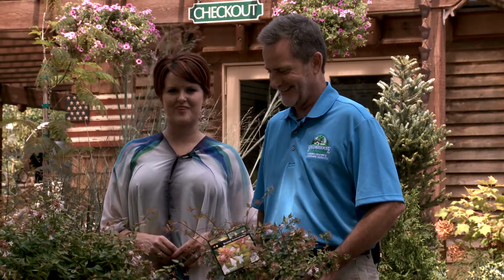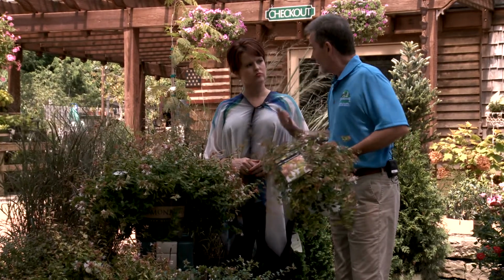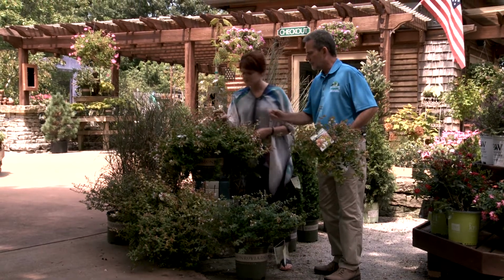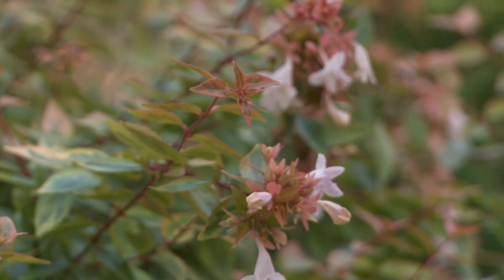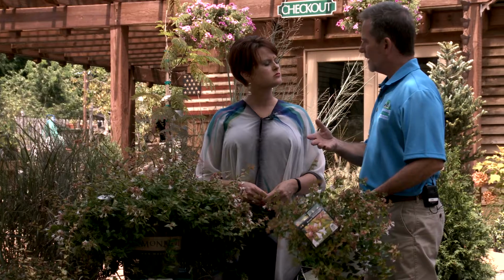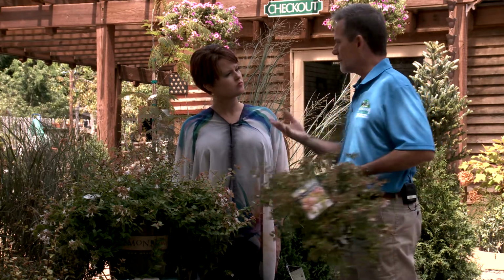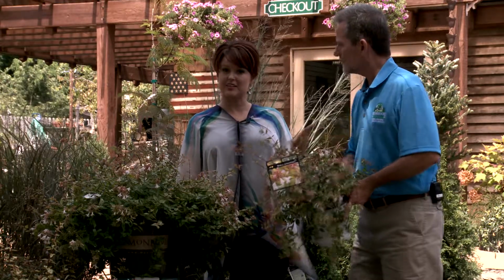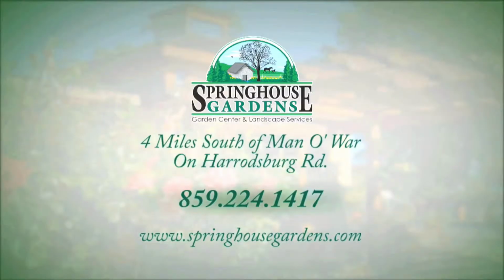Abelias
Richard Weber talks with Amber Kennoy of WKYT's Bluegrass Home and Garden TV about the versatile evergreen shrub Abelia, and some newer varieties that are compact and long-blooming.